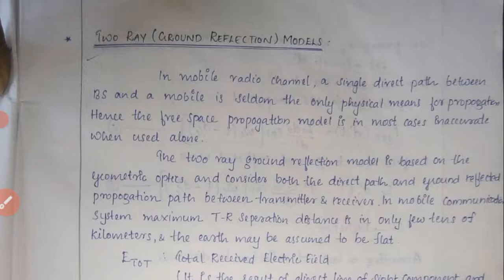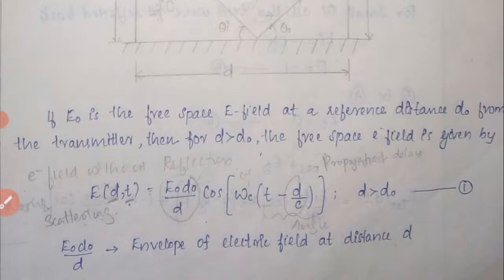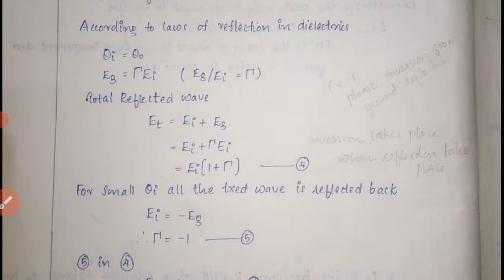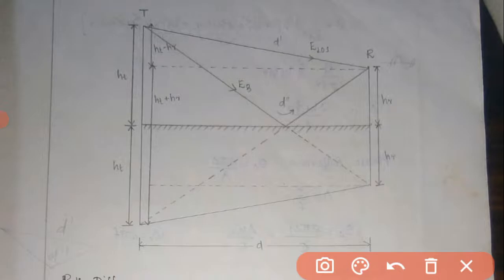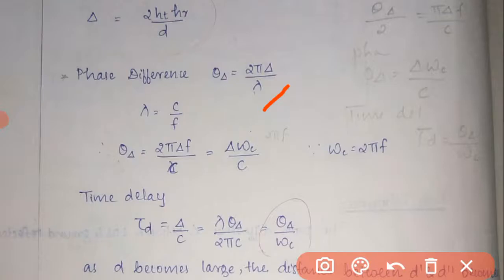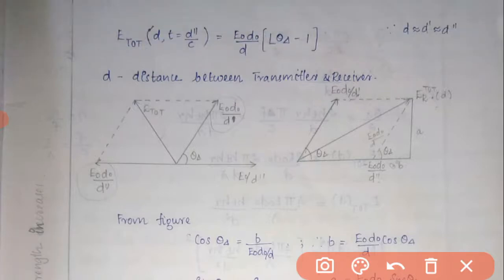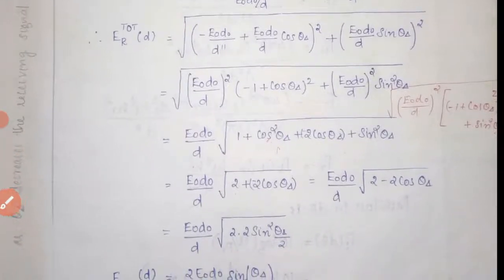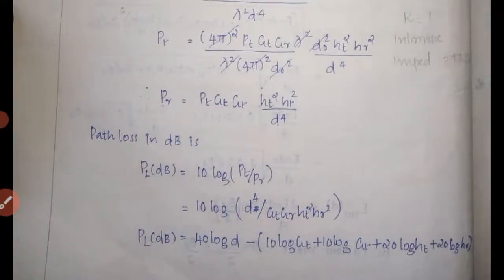Two Ray Ground Reflection Model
Unit 1 : wireless channels
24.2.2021